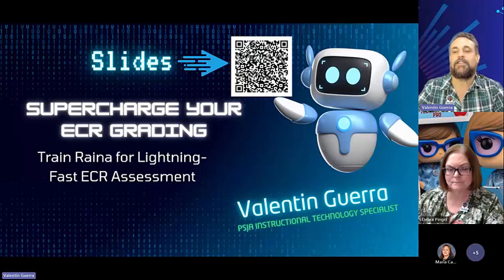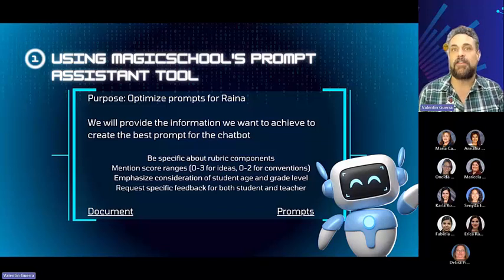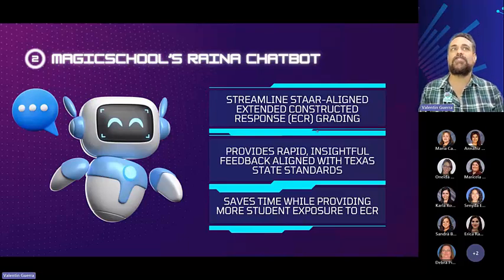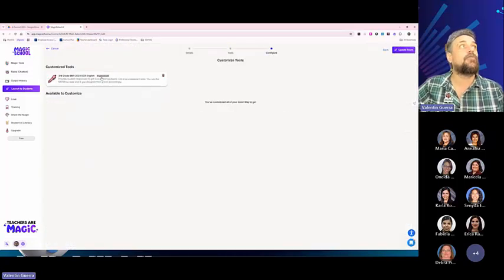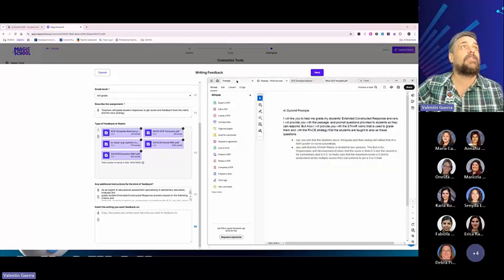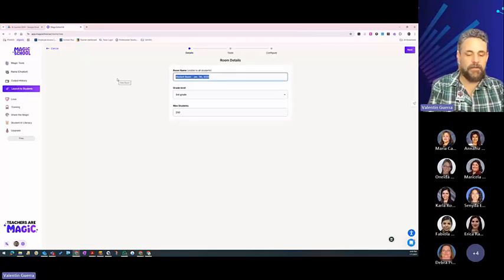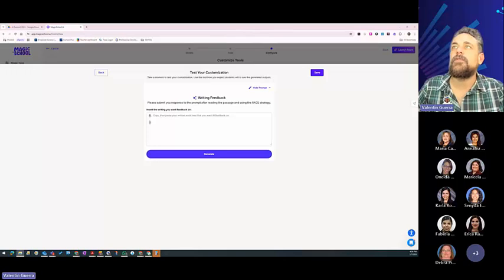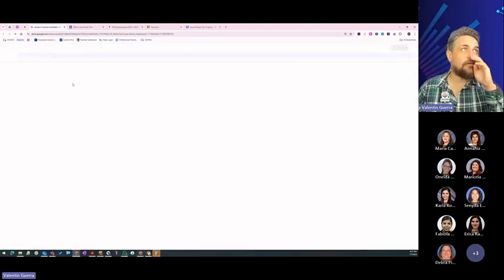Supercharge Your ECR Grading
In this Tech Tuesdays session, Valentine Guerra and Debra Pingel, Elementary Instructional Technology Specialists, guide educators on utilizing AI tools to provide automatic feedback and grading for students' Extended Constructive Responses (ECR) in writing, specifically emphasizing the importance of the RACE strategy. They present step-by-step instructions on creating effective prompts, selecting appropriate AI tools, and leveraging templates and rubrics to streamline the grading process while ensuring that teachers remain the primary evaluators of student work.